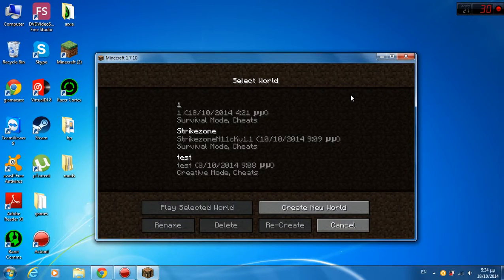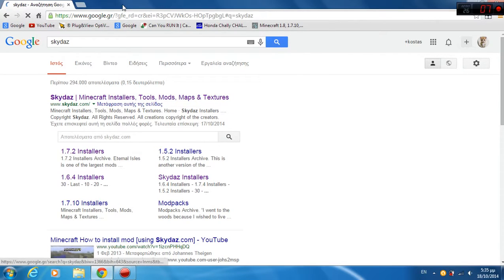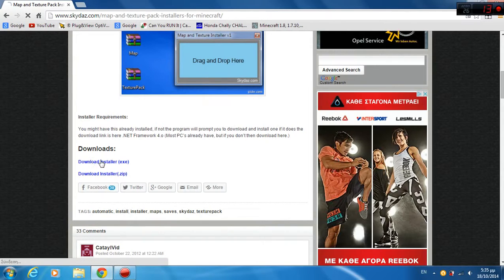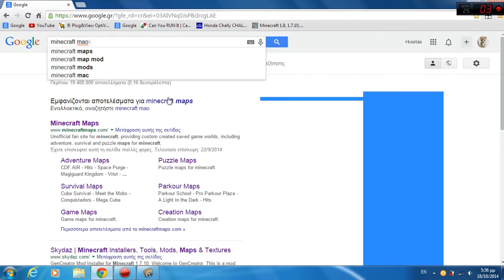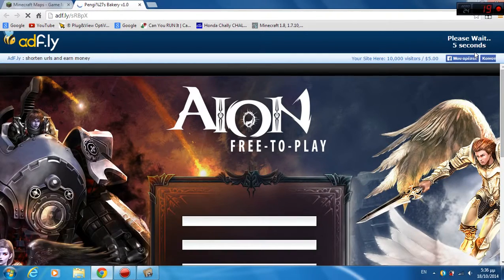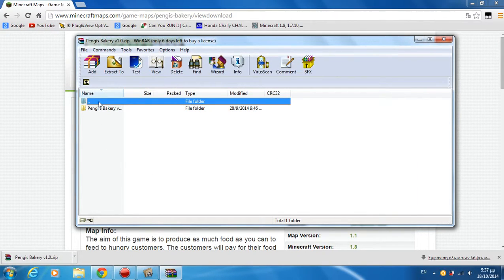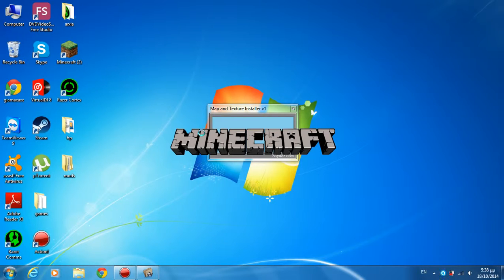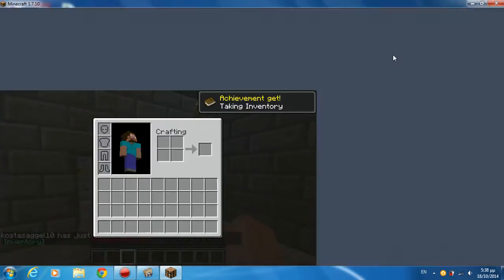How to download any map in any minecraft version